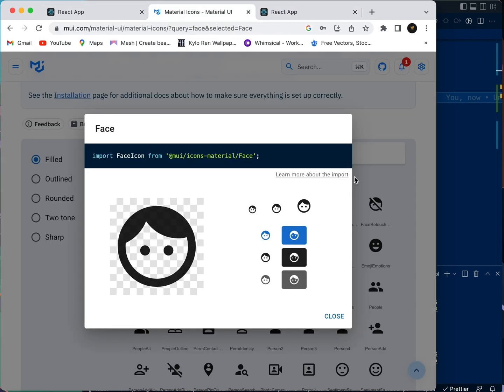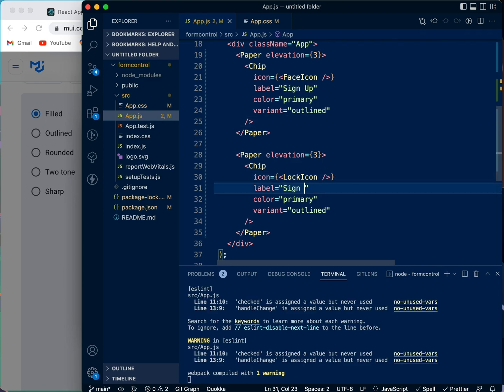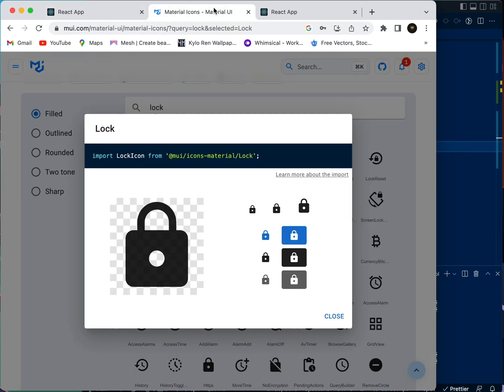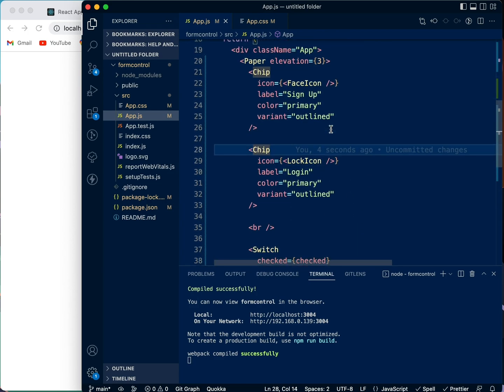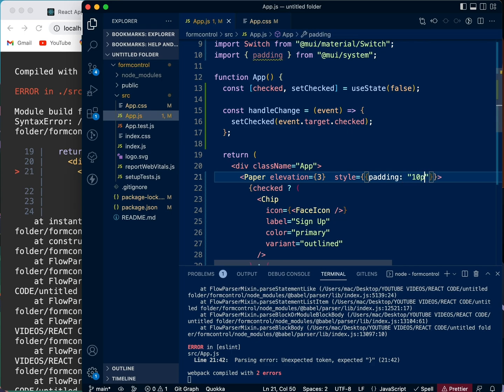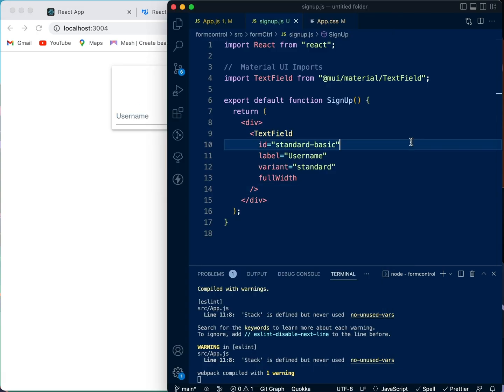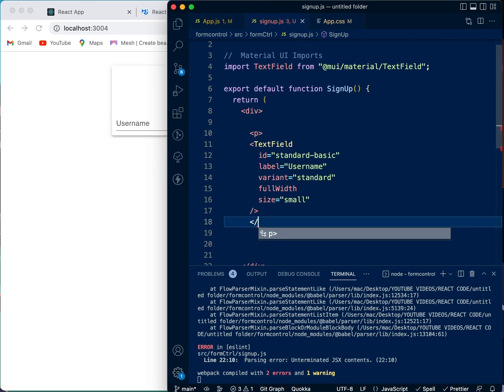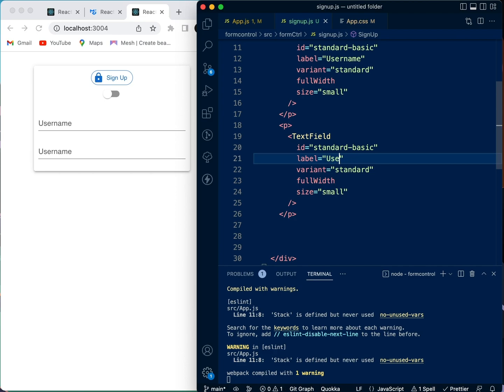Design a SignUp and Login Form with Validation || Material UI || React || Part 2